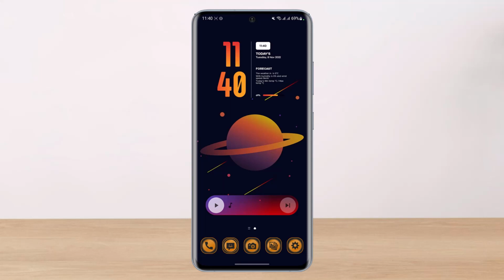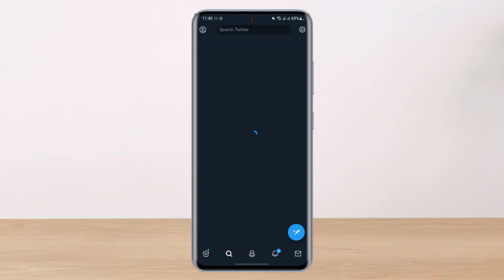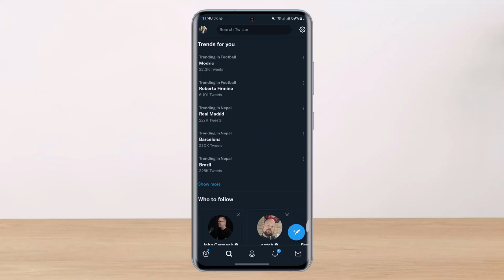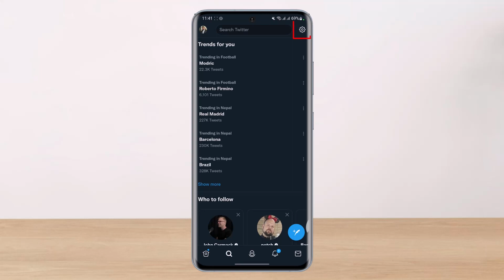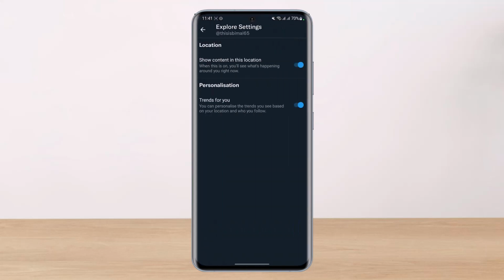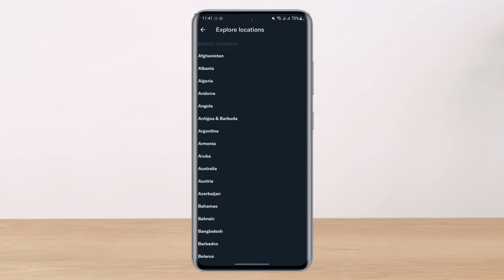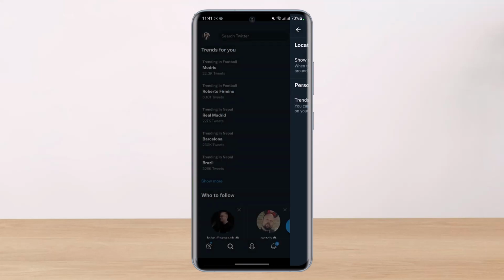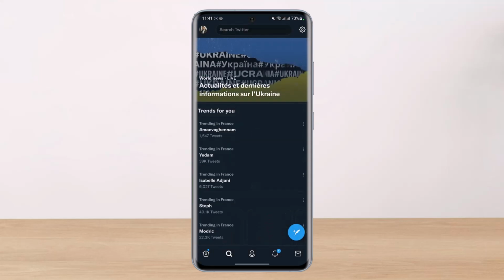How to Fix Trends For You on Twitter !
This video guides you in quick easy steps to fix trends for you on Twitter So make sure to watch this video till the end.

1) Update the Twitter app to the latest version
2) Open Twitter and log in to your account
3) Go to the search page
4) Tap on the gear icon
5) Turn off the current location
6) You can select your own region
7) You will get all the recommendations from the new location
8) This way, you can fix trends for you on Twitter.

~ Time Stamps:
0:00 Introduction
0:20 Update Twitter App
0:44 How to Fix Trends For You on Twitter
1:41 Outro